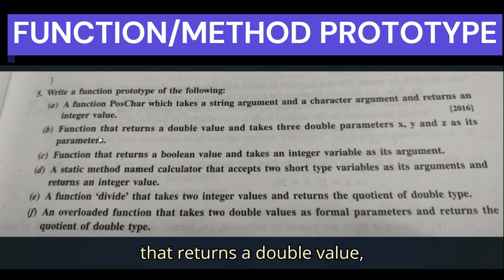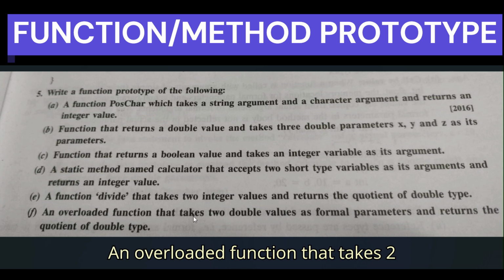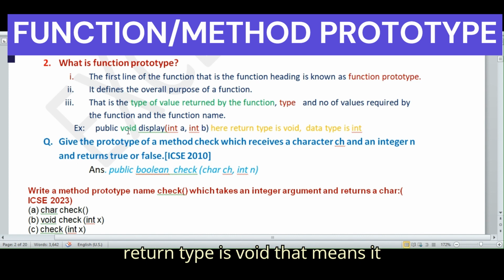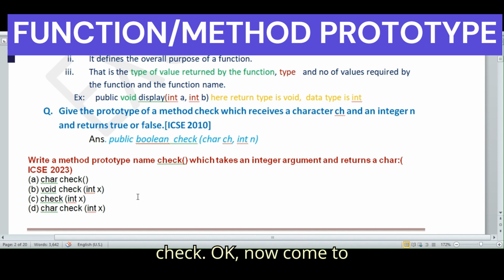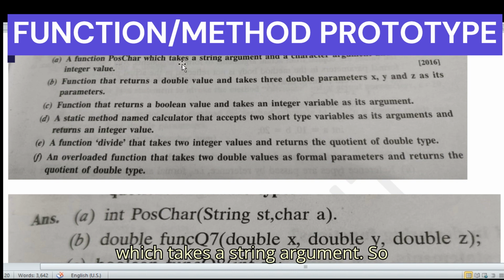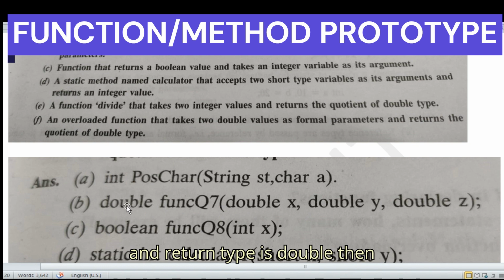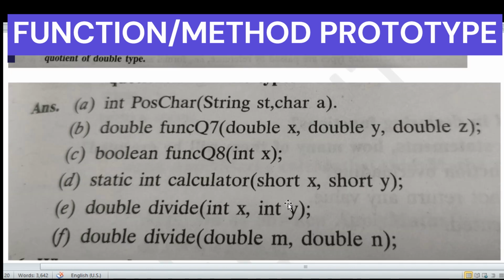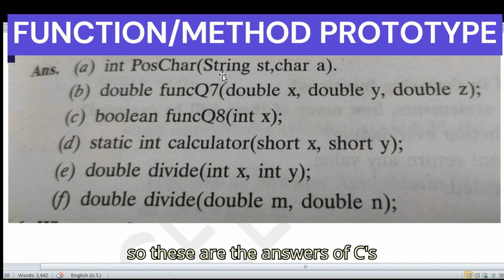FUNCTION PROTOTYPE TEST and Explanation|| 10TH CLASS || JAVA FUNCTION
There must be one Q on function prototype in the board exam.so try to do all Qs and check whether your answer is correct or not.